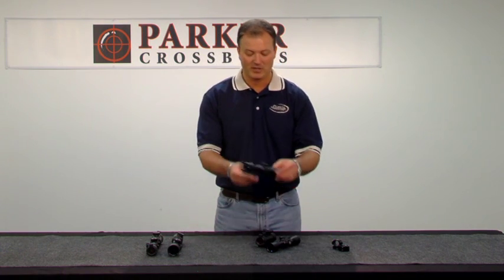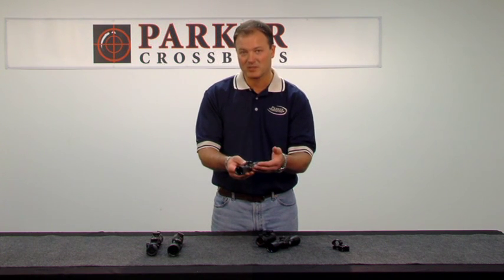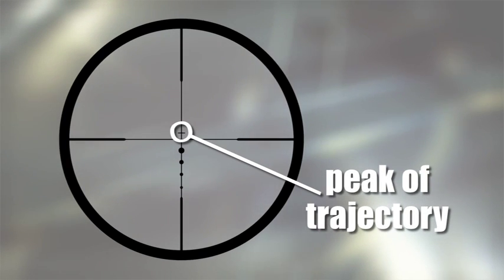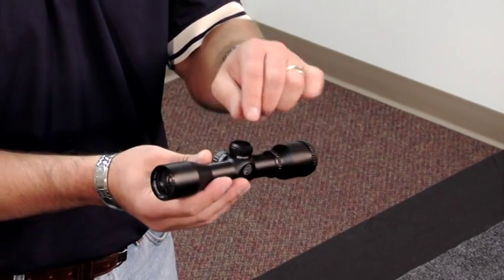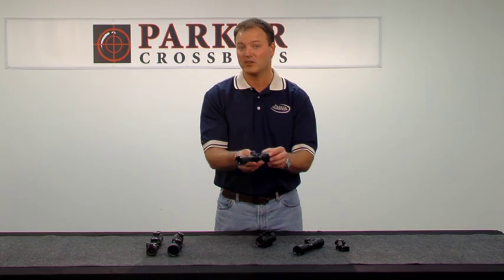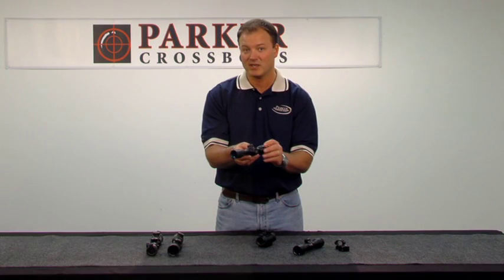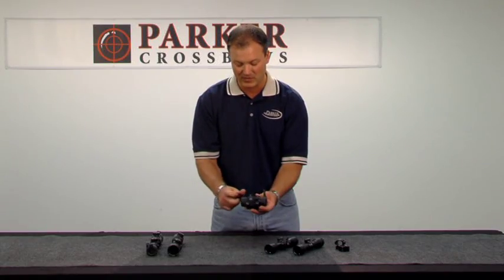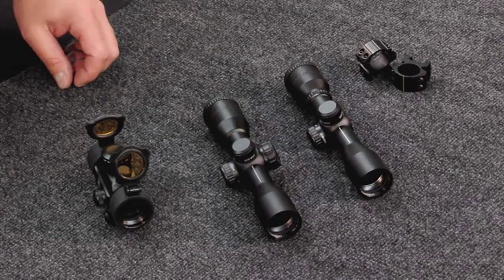RED HOT Crossbow Scopes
RED HOT Crossbow Scopes compliment any high performance crossbow on the market. They are the best for hunting deer with a crossbow.